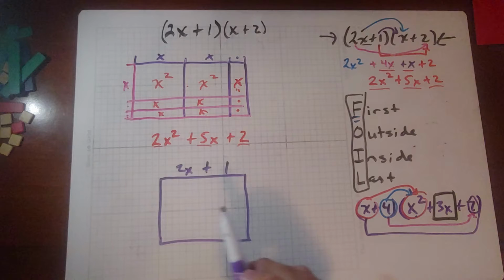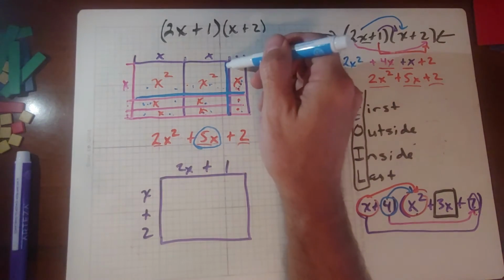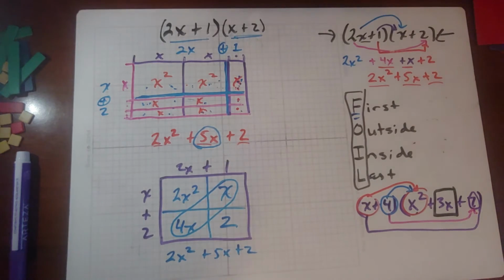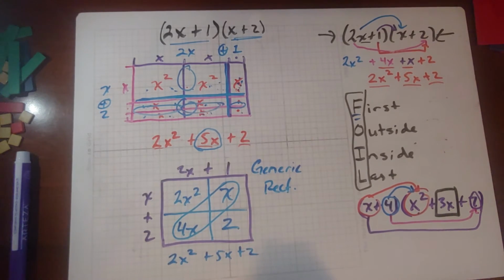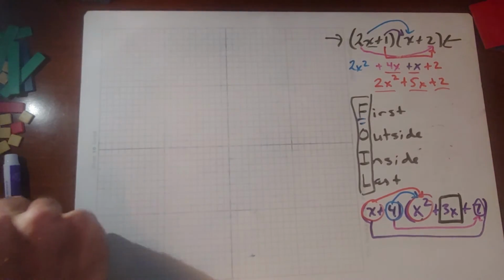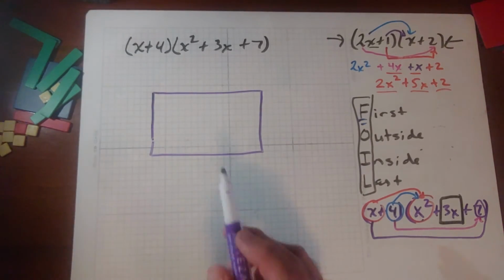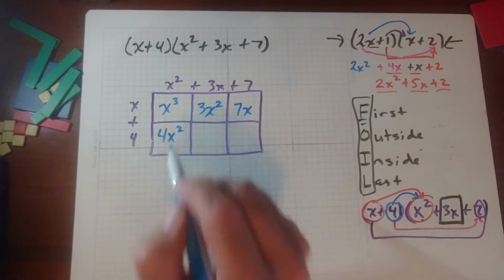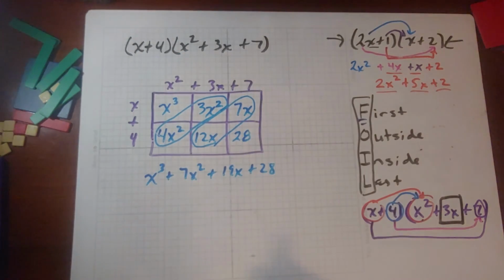301: Mult using Gen Rect. Part 2